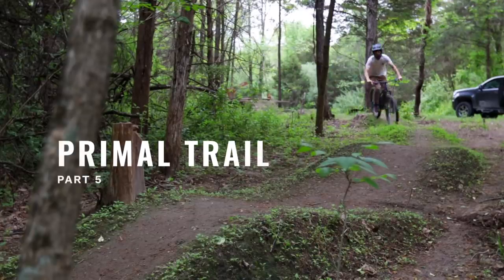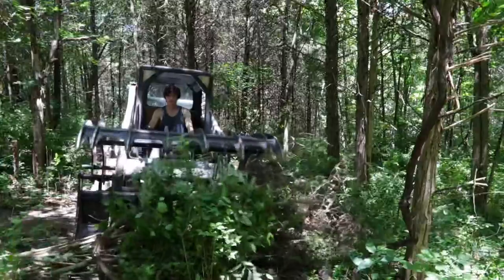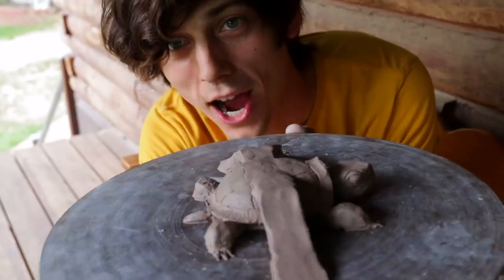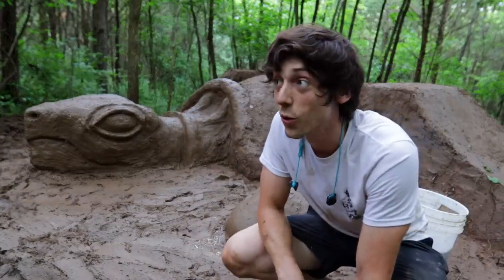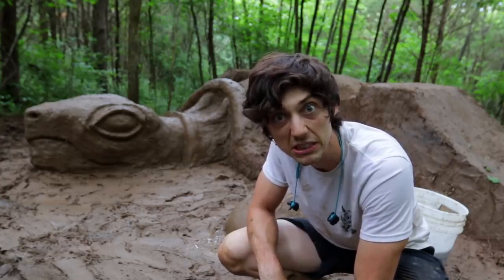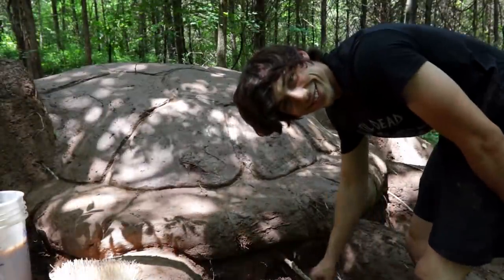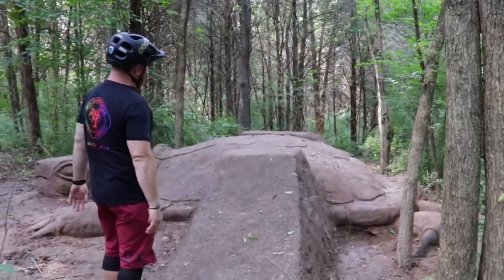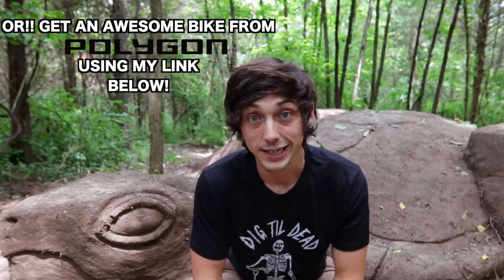Sculpting a HUGE Turtle to Jump on a BIKE!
In this video we're building a huge turtle jump out of dirt for mountain biking. This one was a fun...I like adding an artsy flare to each feature and I went all out on this turtle jump. It'll add to a great collection of bike ramps that are a part of my DIY backyard mountain bike trail.

Go to Teamtrees.org and donate using my team "Backyard Trail Builds"

OR
👉Picking up a T shirt!

Hults Bruk Carpenter Axe
Silky Saw Katanaboy
Gyokucho Double Edged Razorsaw
Brace and Hand Drills - can easily be found and should be purchased at Antique Stores. There are no new ones being made that are worth the price.
30oz Wood Mallet